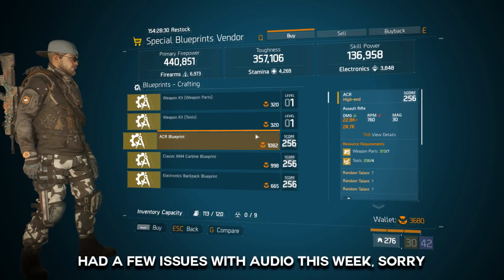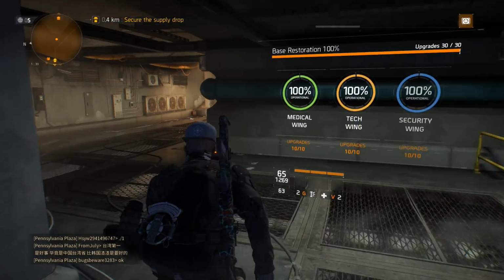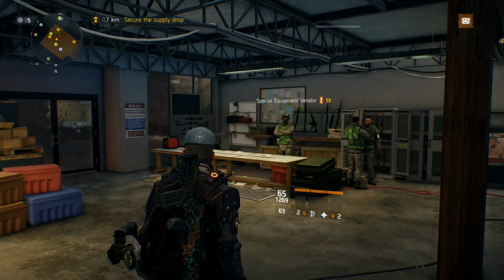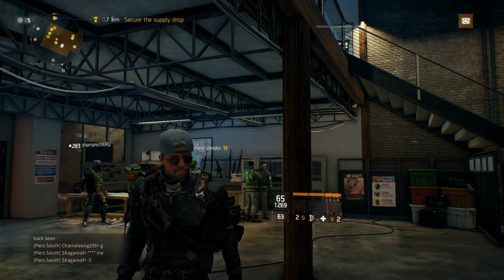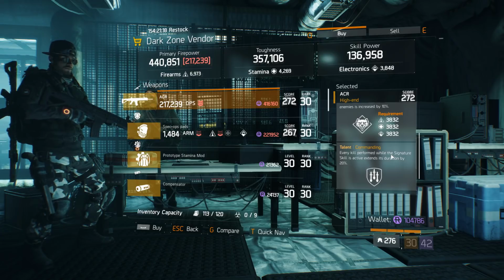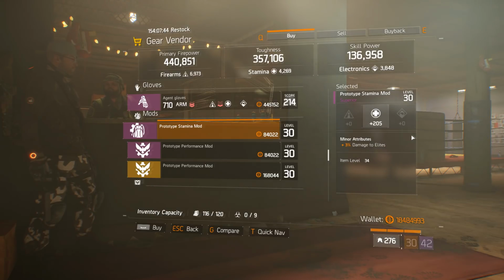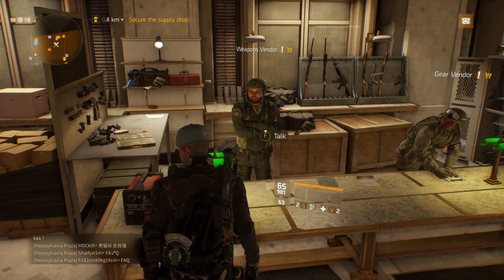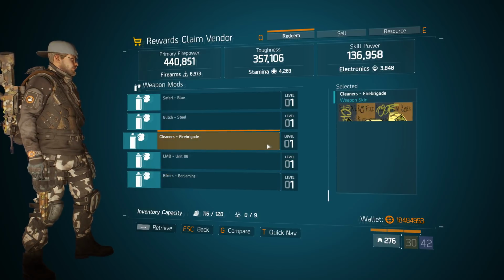The Division - VENDOR RESET [09/12/2017] Perfect Mods!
Mods: 03:31

Hope you've enjoyed this video, I've put a lot of work into it and tried my best, If you like this video and it's something you'd like to see more often then let me know in the comments!

Still here? I love you.

Really love you.